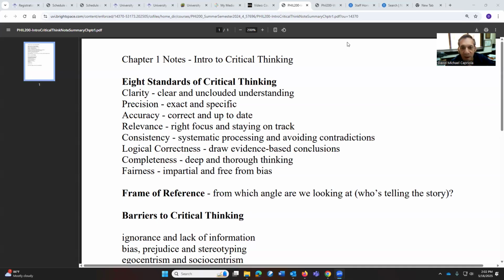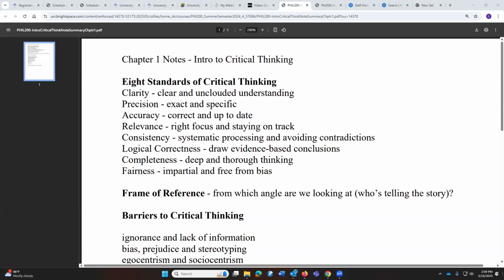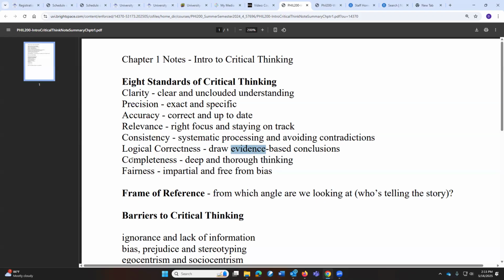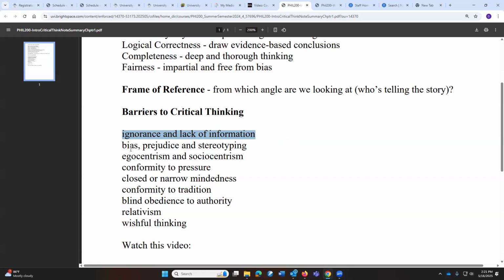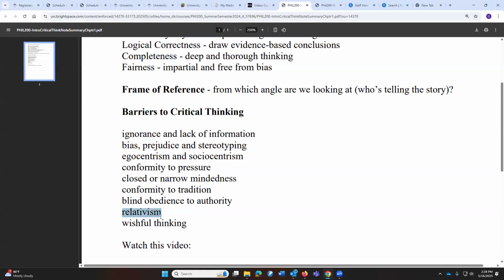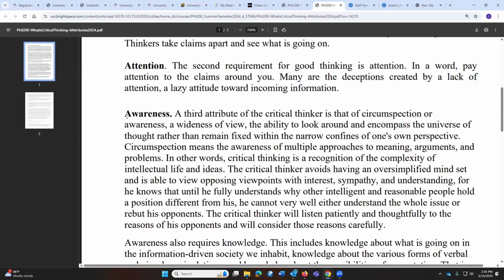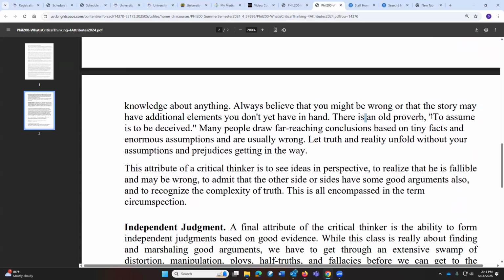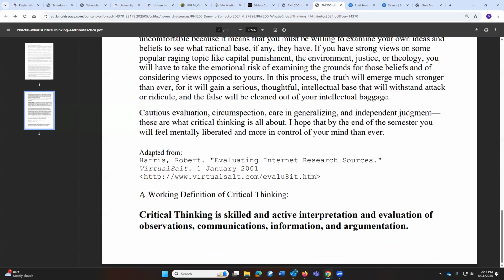PHI 200 Chapter 1 Intro to Critical Thinking Source